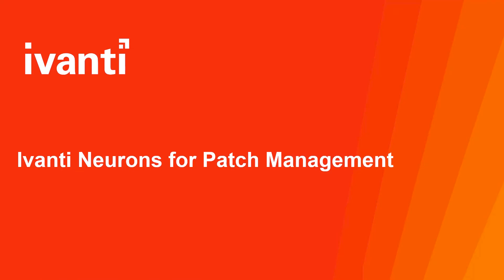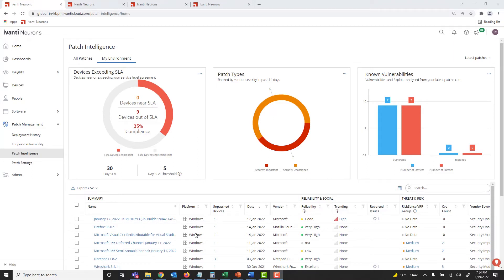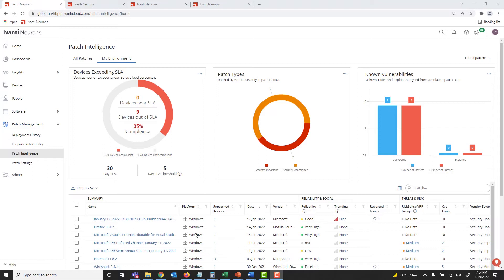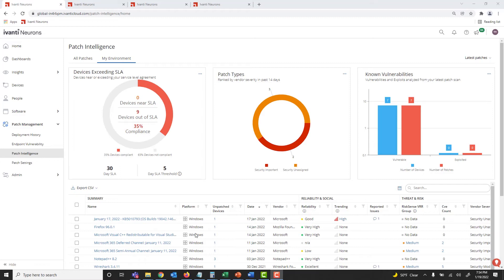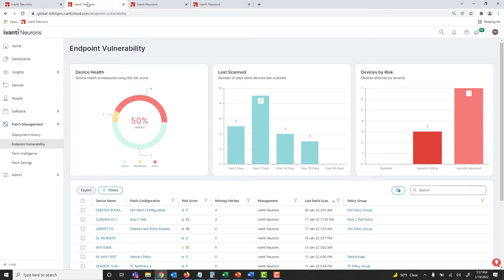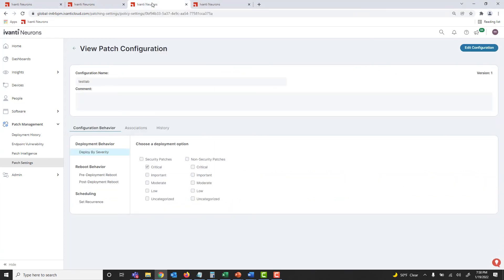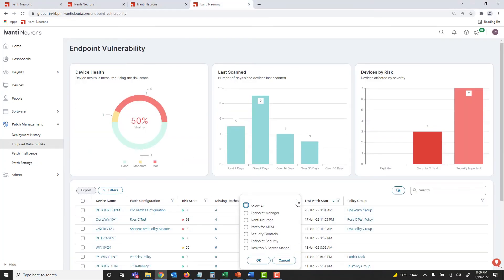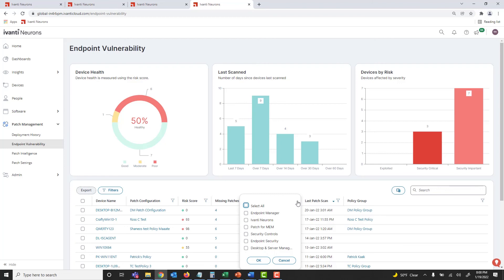Micro Product Demo: Ivanti Neurons for Patch Management in 176 seconds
Ivanti Neurons for Patch Management enables you to prioritize and patch vulnerabilities based on active risk exposure, patch reliability, and device compliance, health and risk from a single web interface.

In this video we take a firsthand look at this cloud-native patch management solution and its key features and capabilities that help you better protect against data breaches, ransomware and other threats that stem from software vulnerabilities.

Proactively patch against active exploits
No organization can patch all the vulnerabilities in their environment. Ivanti Neurons for Patch Management provides intelligence on known exploits and threat-context for vulnerabilities so you can prioritize remediation based on adversarial risk. Further, Ivanti’s Vulnerability Risk Rating (VRR) better arms you to take risk-based prioritized action than CVSS scoring by taking in the highest fidelity vulnerability and threat data plus human validation of exploits from penetration testing teams.

Achieve faster SLAs
The longer vulnerabilities remain unpatched, the more exposed a business is to the risk of an attack or ransomware. Save time and avoid failed patch deployments with patch reliability insights from crowdsourced social sentiment data and anonymized deployment data. And ensure devices remain in compliance with visibility into devices nearing SLA.

Achieve complete visibility
You can’t patch what you can’t see. That’s why Ivanti Neurons for Patch Management utilizes the discovery capabilities of the Neurons platform. Establish a comprehensive inventory of the hardware and software in your environment so you always know what needs patching.

Transition to cloud patch management
Ivanti Neurons for Patch Management is a cloud-native solution that allows you to transition from on-prem to cloud patch management at your own pace. No need to “rip and replace.” Such gradual transitions are enabled by a single pane of glass experience that provides visibility into devices managed in the cloud alongside those managed via on-prem Ivanti patch management solutions.

Streamline patch management process
71% of IT and security professionals find patching to be overly complex and time-consuming. As a cloud-native patch management solution, Ivanti Neurons for Patch Management provides visibility into all the endpoints in your environment via a single pane of glass, eliminating the need to jump between siloed patch management solutions.